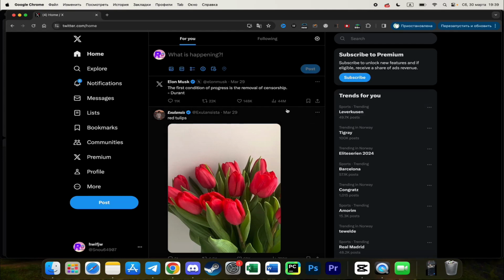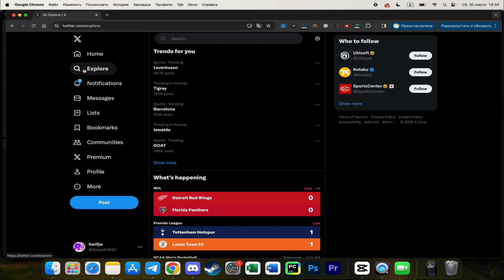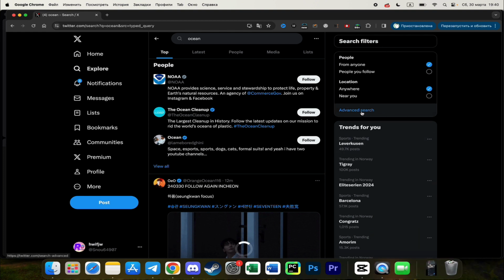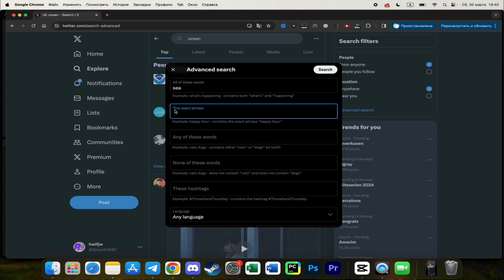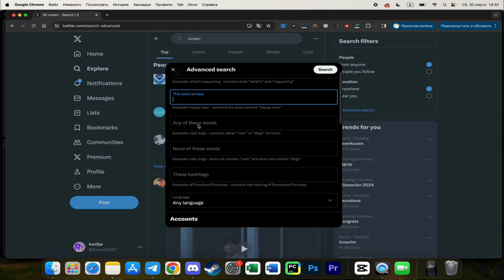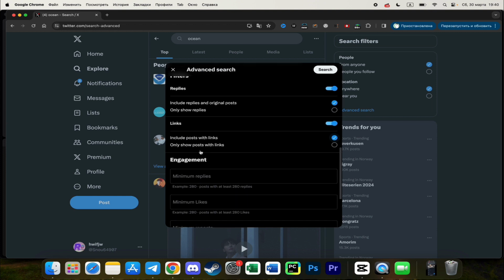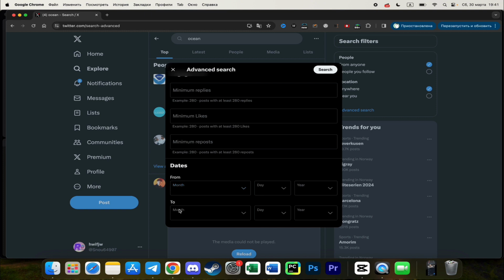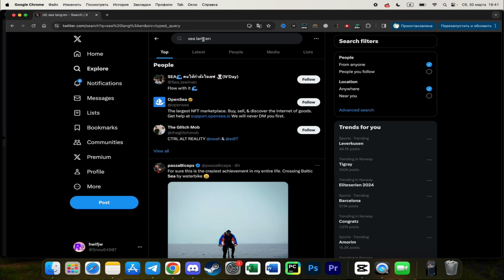How To Use Advanced Search In X (Twitter)